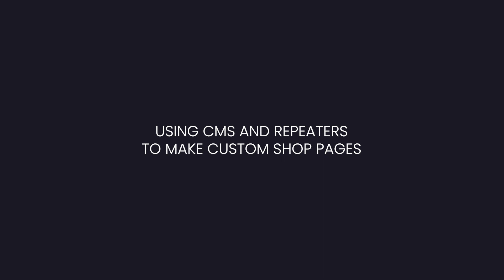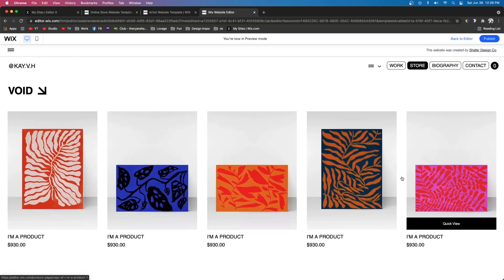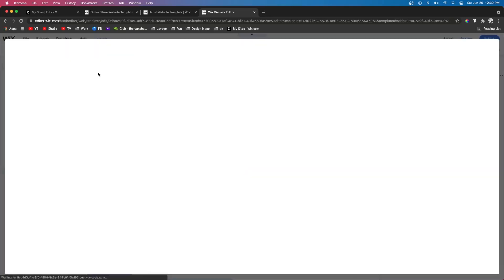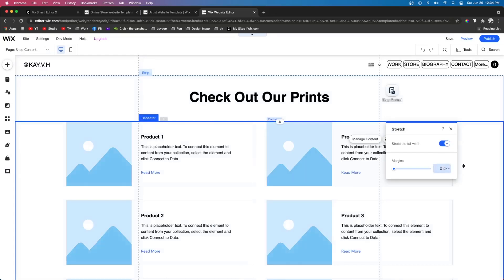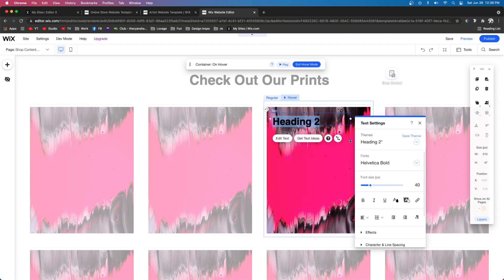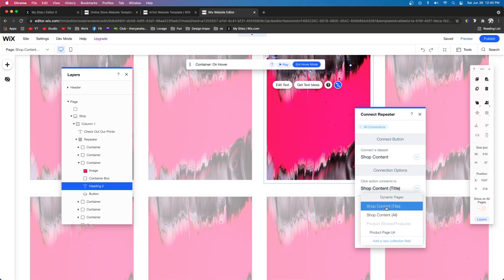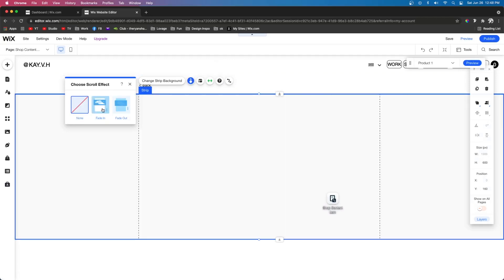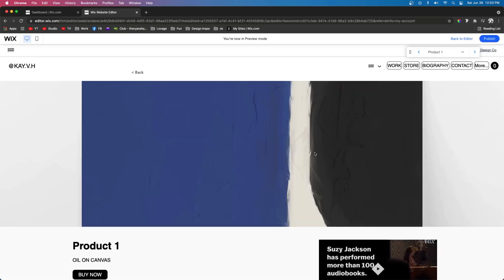Custom Shop Pages | Wix Fix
Learn to make custom shop and product pages in Wix. Wix's default shop and product pages can feel a little limited and I teach you how to make your own custom pages for your shop and products.